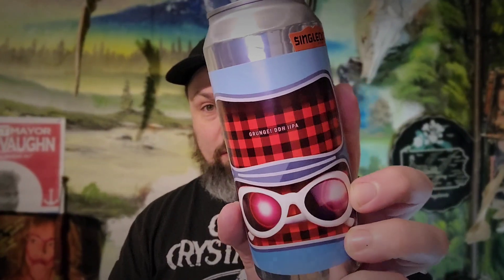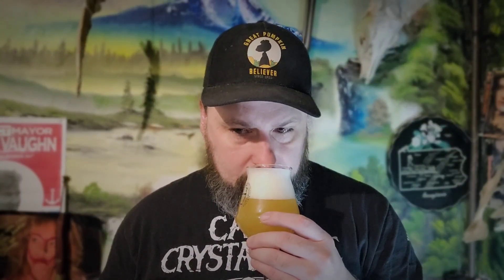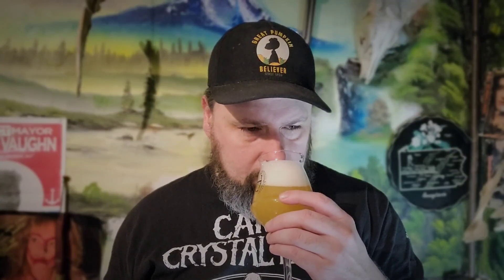Singlecut - Grunge IIPA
Painting With PABREWNEWS

YouTube.com/@UClS6No29JiyVhHeOhGV9veg